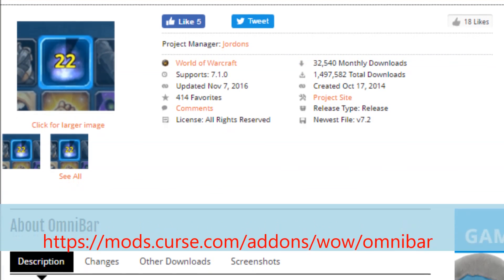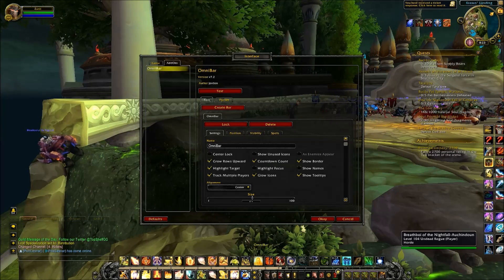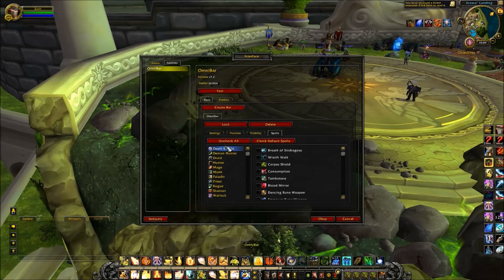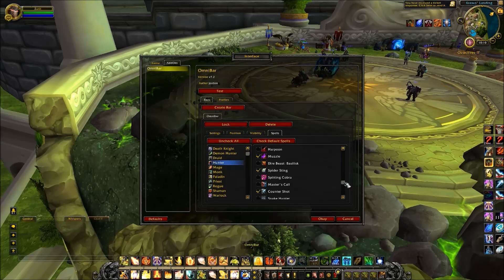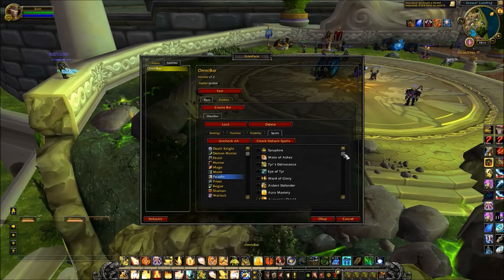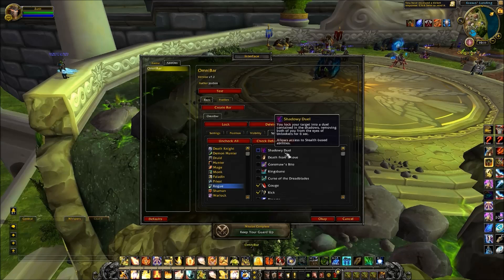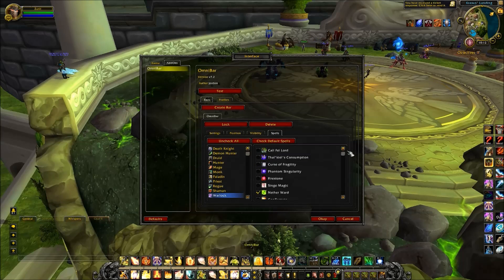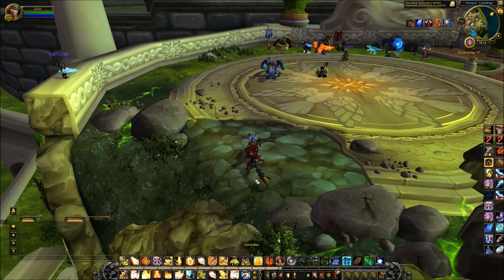World of Warcraft Legion PVP Addon Tutorial: Omnibar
This is a concise tutorial on how I like to setup Omnibar. Omnibar is an addon created to keep track of enemy cooldowns.
I forgot to add that you need to track Chaos Nova and Metamorphosis from Demon Hunters!